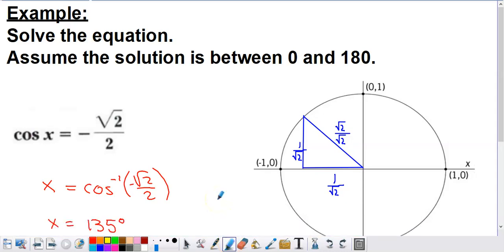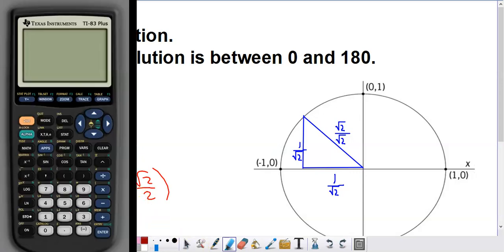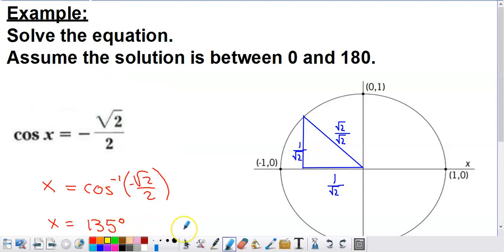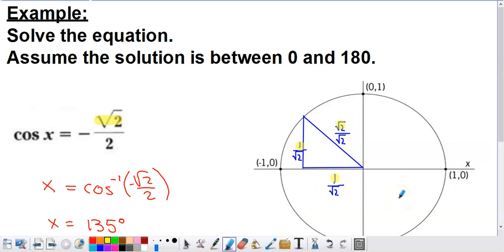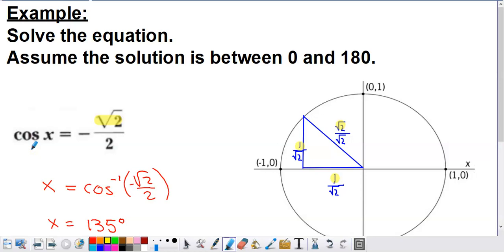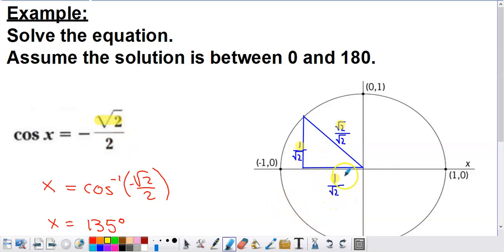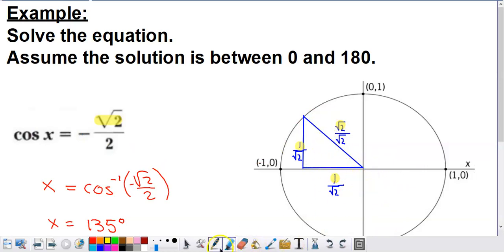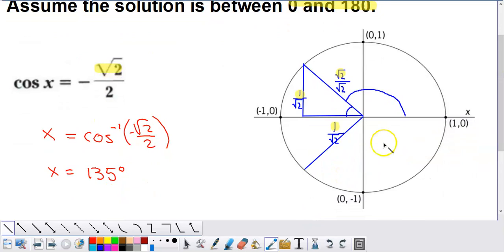Inverse Cosine Example with Unit Circle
We solve an equation by using the inverse cosine (arccos) calculation within this video. We show how the calculator can be used in solving this equation but also show how the unit circle along with the 45-45-90 ratio can be used to determine this solution along with other solutions to the equation.